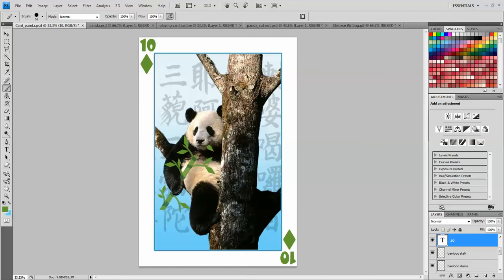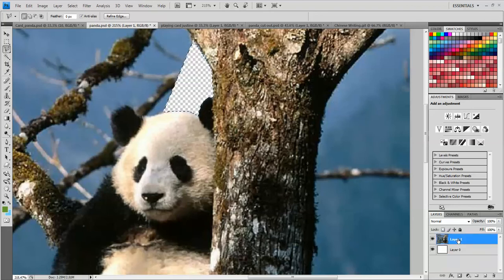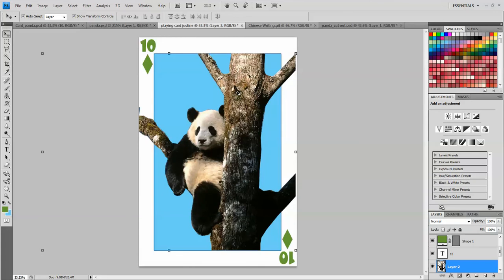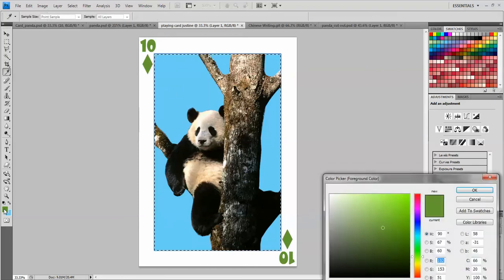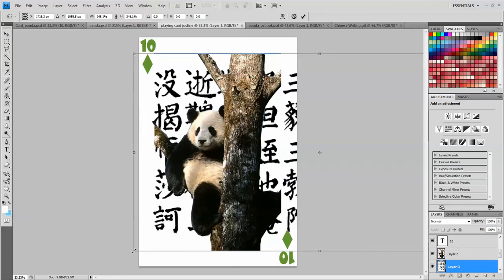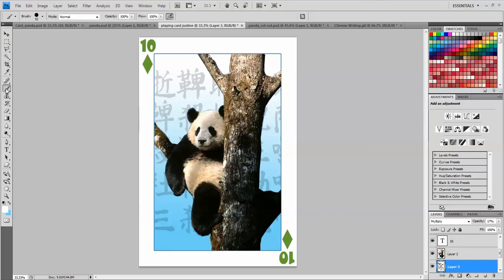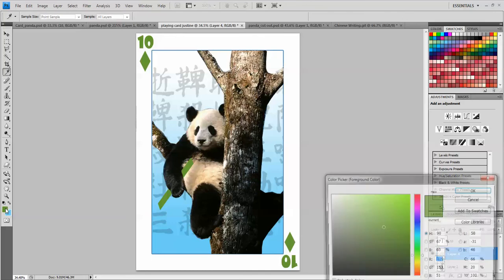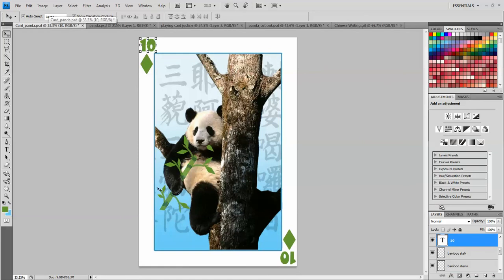Playing Card Design 3 The Design